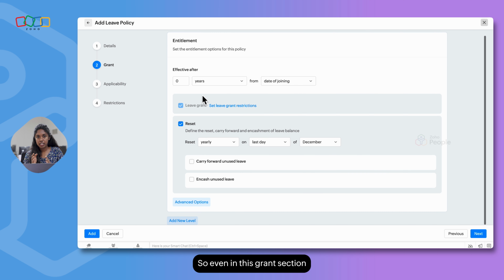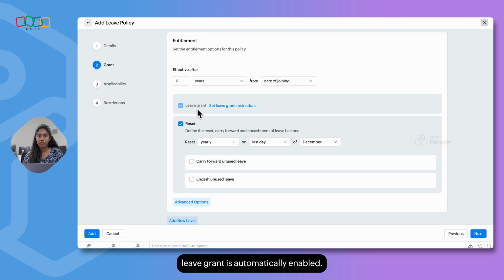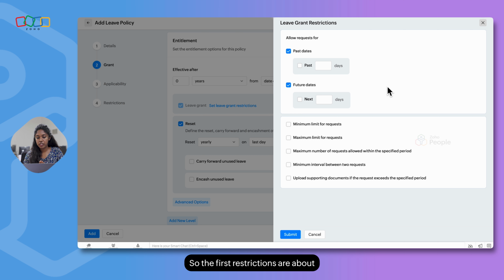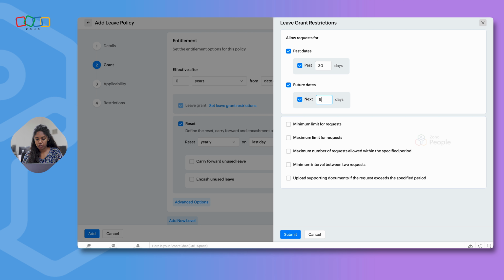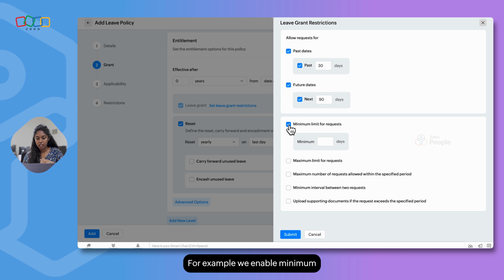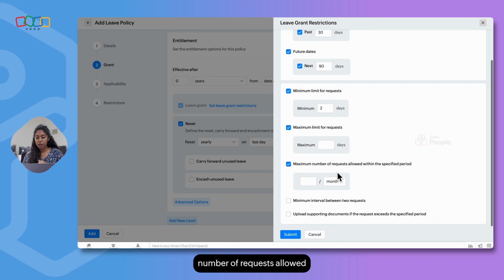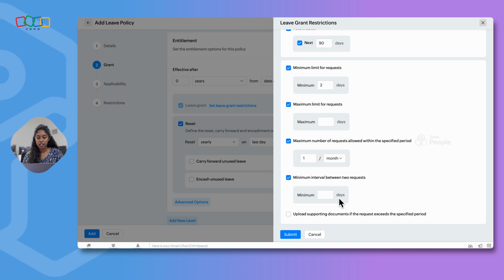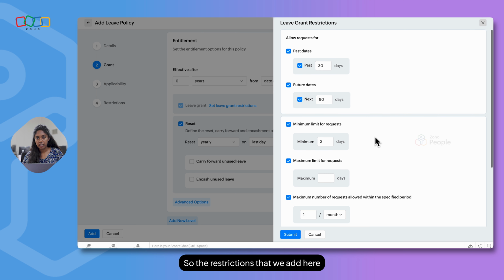Leave Policy - Leave Grant | Zoho People Interactive Videos